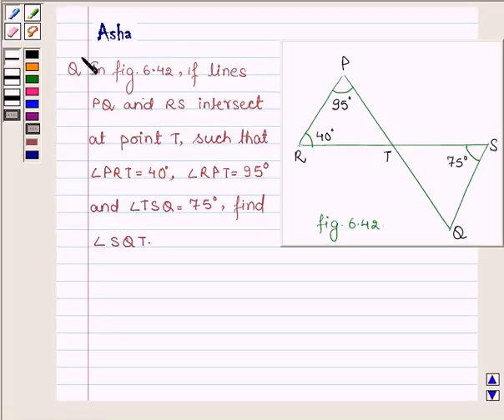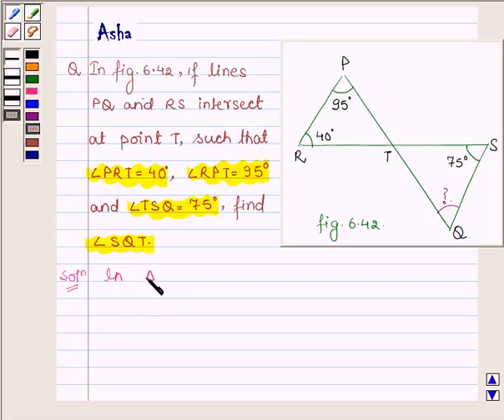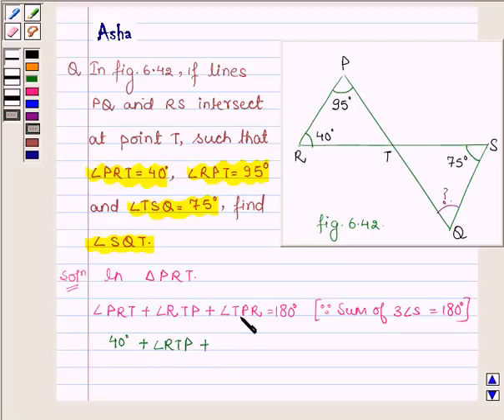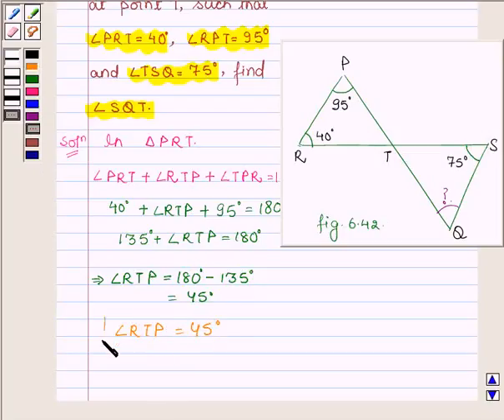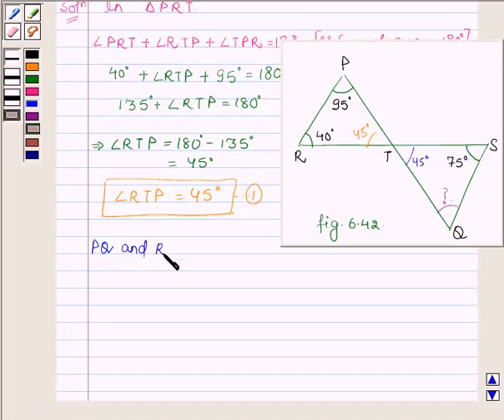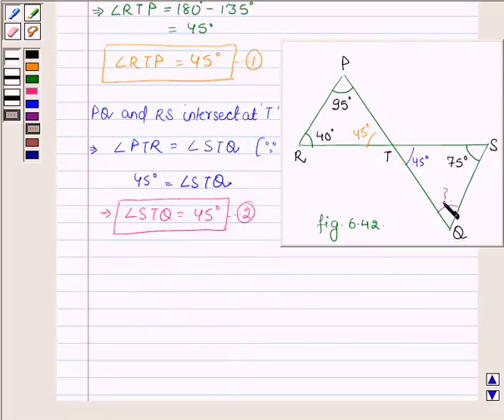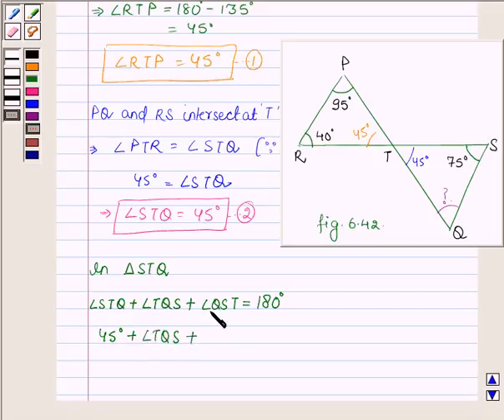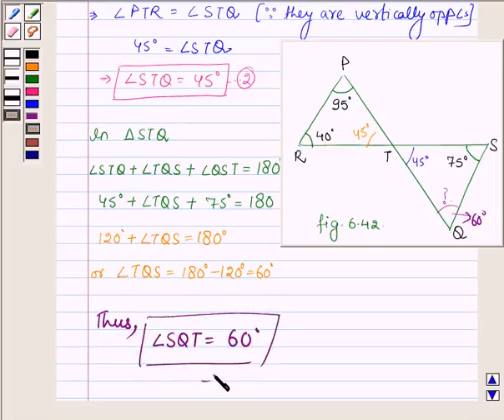Maths IX NCERT 6 6 3 4